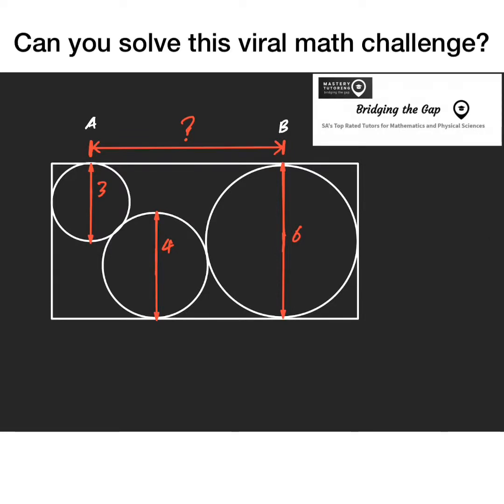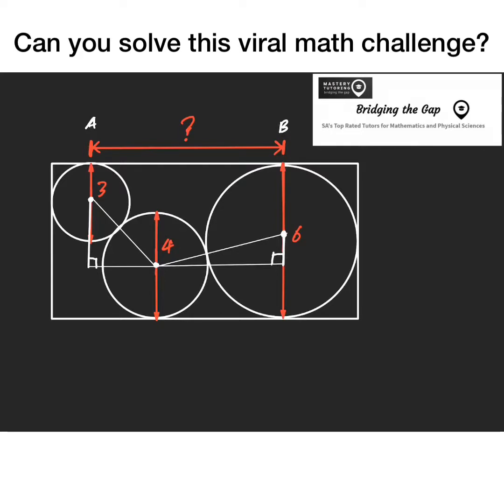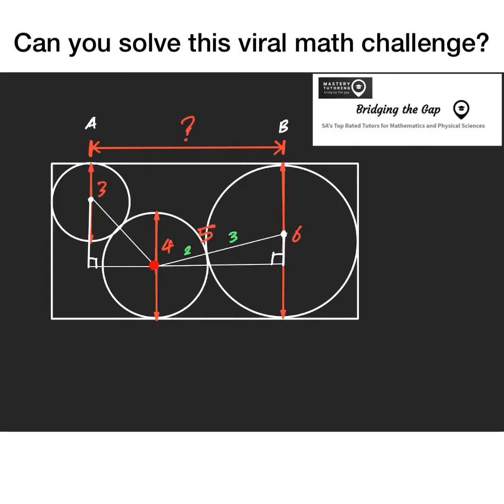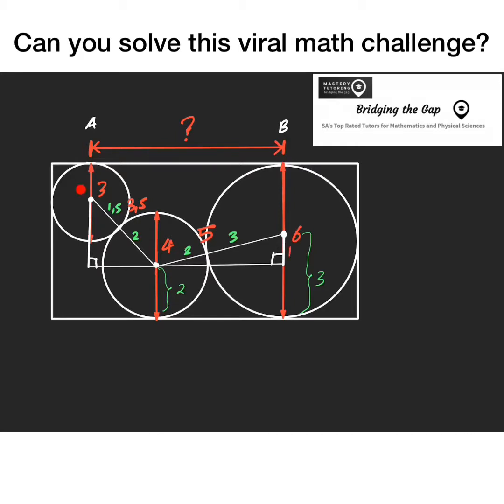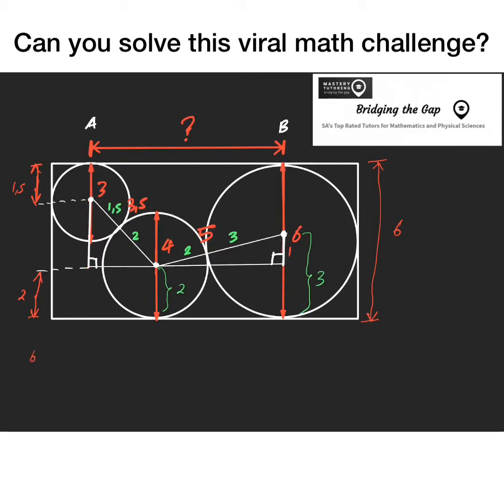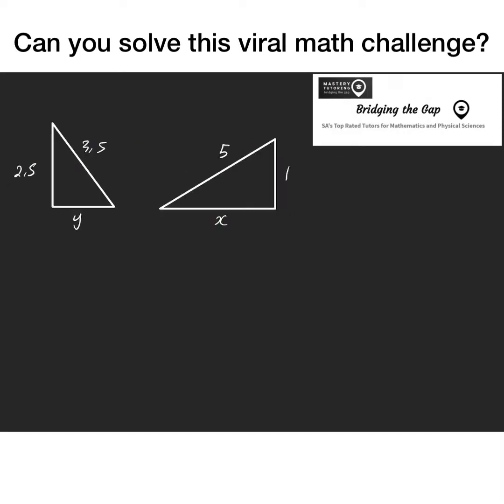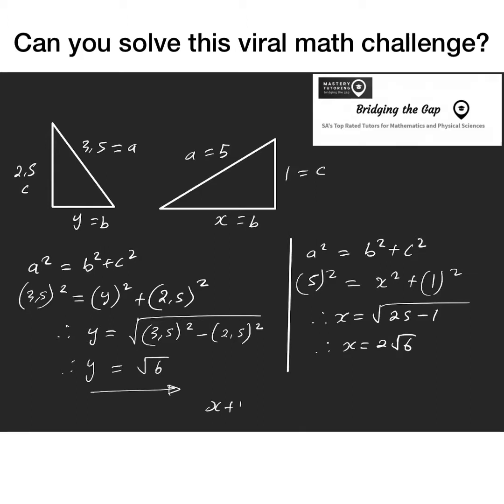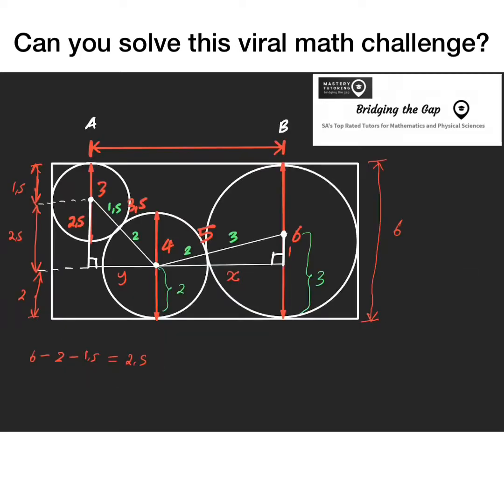Can you solve this viral math challenge?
Join me as I solve this question which troubled a lot of people in the media including Maths Teachers